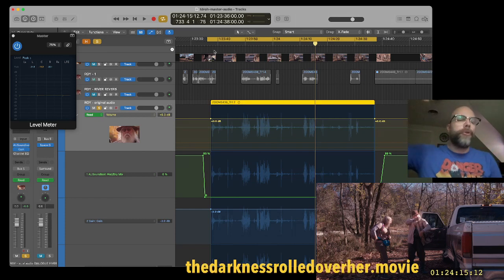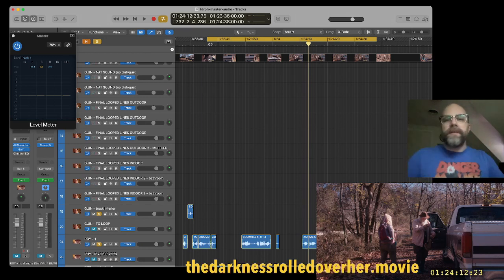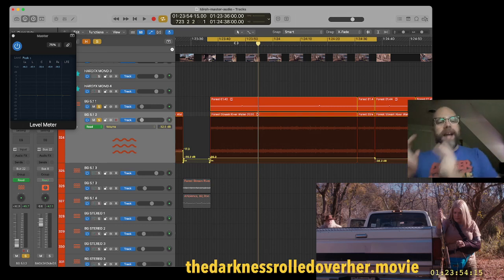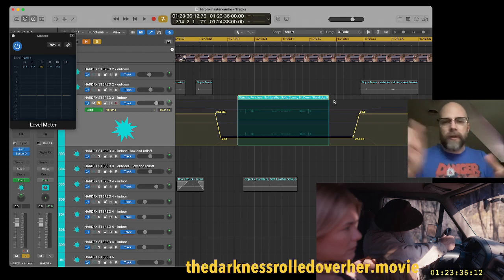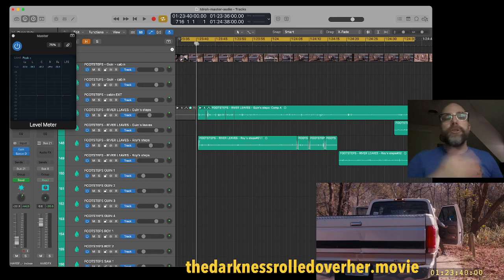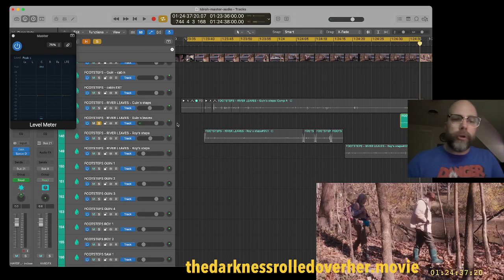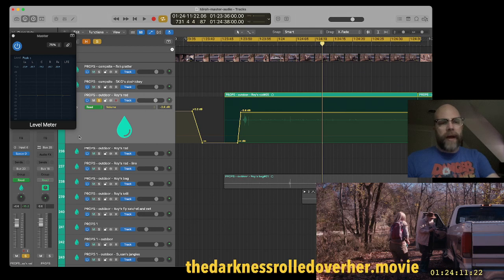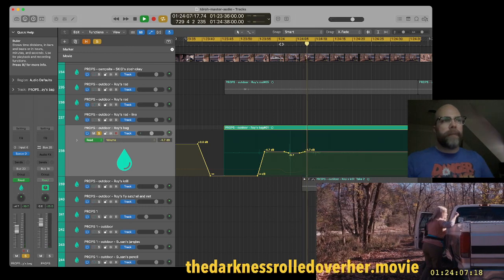the magic of sound design in "the darkness rolled over her"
director paul skidmore breaks down the sound design for one shot of &#34;the darkness rolled over her&#34;, a feature film adapted from his short story. you&#39;ll hear the originally recorded audio, then see much the work that goes into making it sound real for an audience.

find out more about the film at [thedarknessrolledoverher.movie]